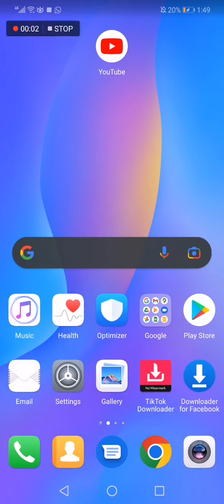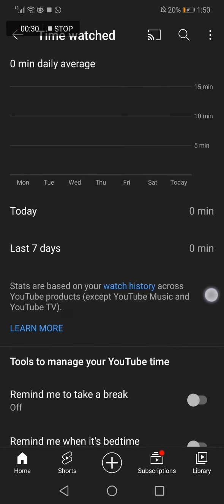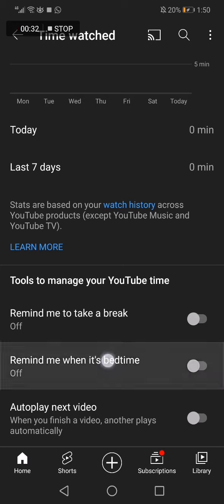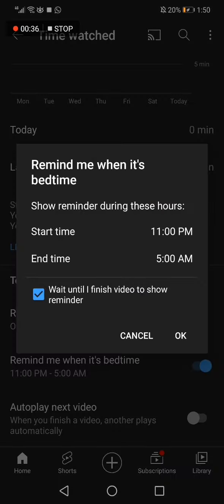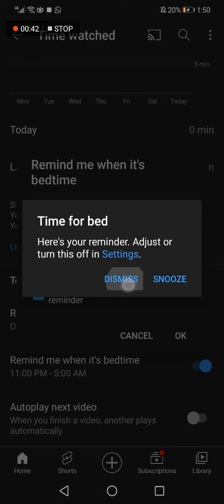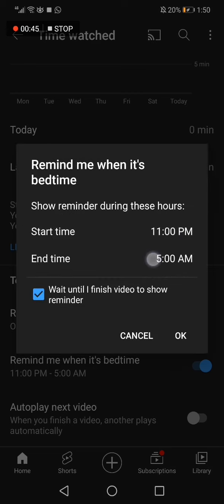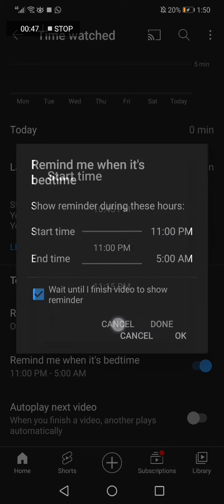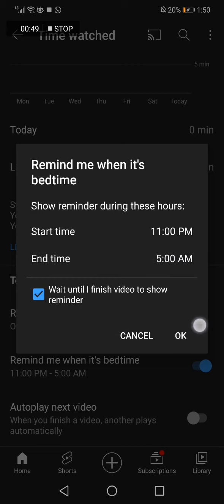How To Turn ON/OFF Remind Me When It's Bedtime On Youtube App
My idols on YouTube:
Mike Vestil
Ali Abdaal
biaheza
Kevin David
Incognito Money
Sara Finance
Everyday Money
Channel Makers
Vidiq
SuperHumans Life